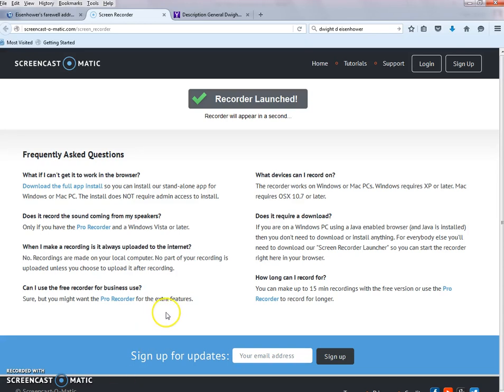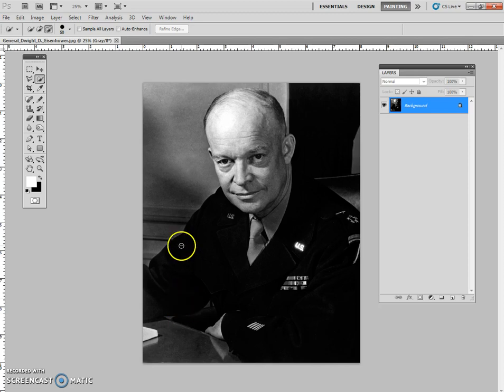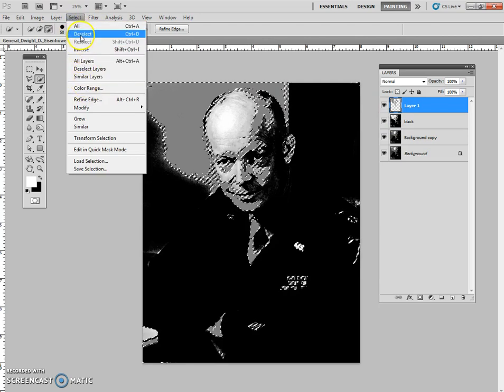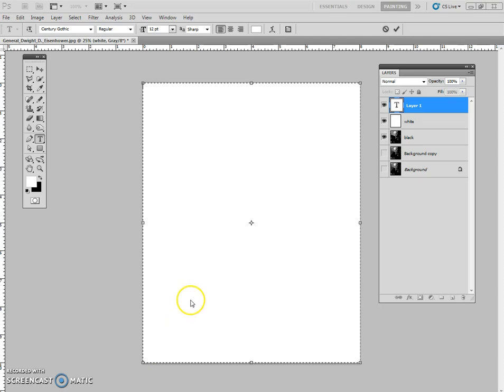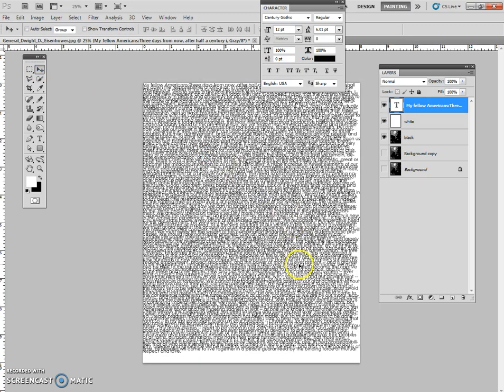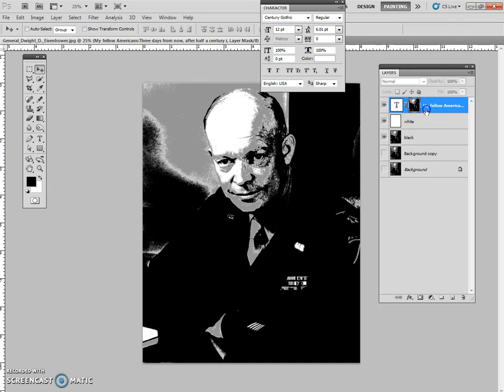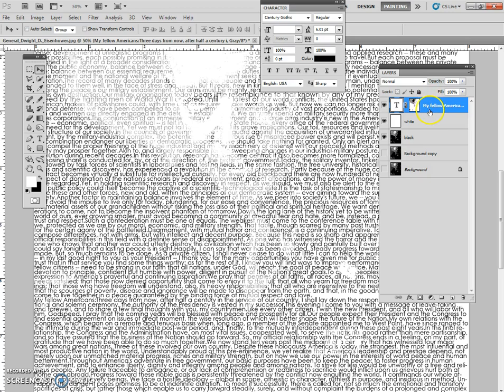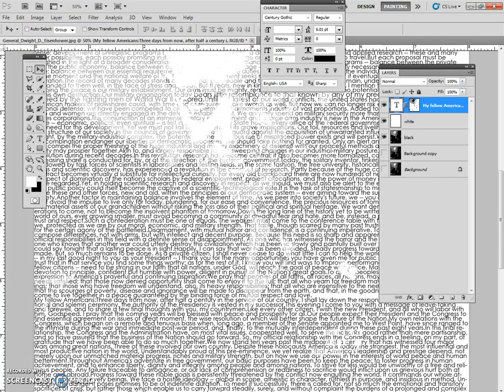portrait out of text